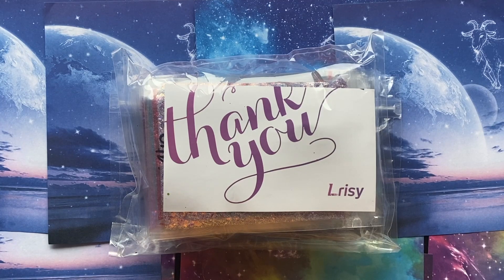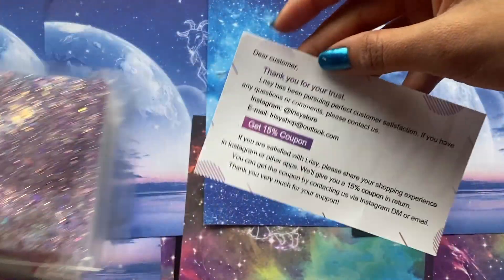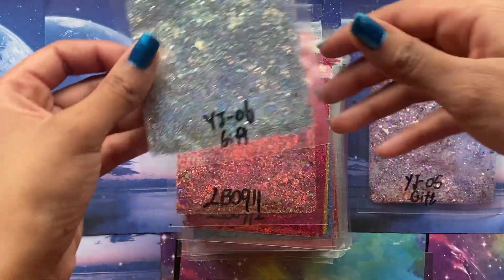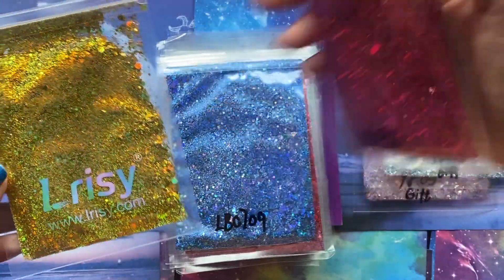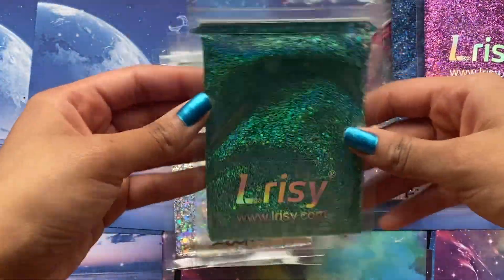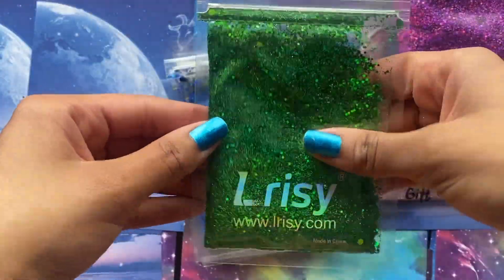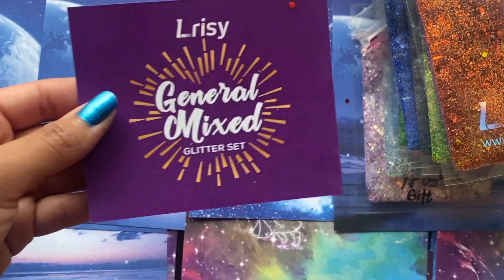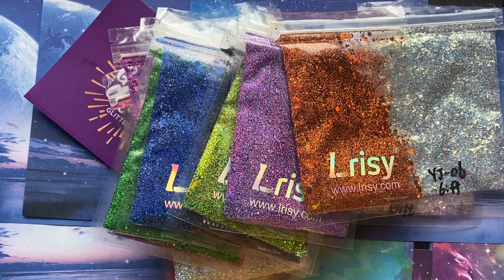Opening 17 Holographic 10g Lrisy Glitter Bags!!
In this video I'm opening 17 different holographic Lrisy glitter bags! I filmed this around the end of November, so Lrisy was having a lot of Black Friday deals. I believe Lrisy continues to have deals throughout the year though. I'm very happy with this glitter, it's so pretty! :)
Links:
Etsy Store

Amazon Supply List